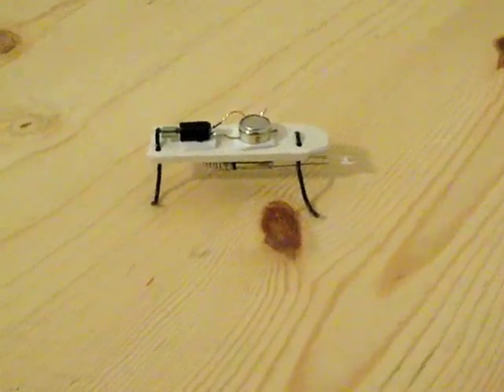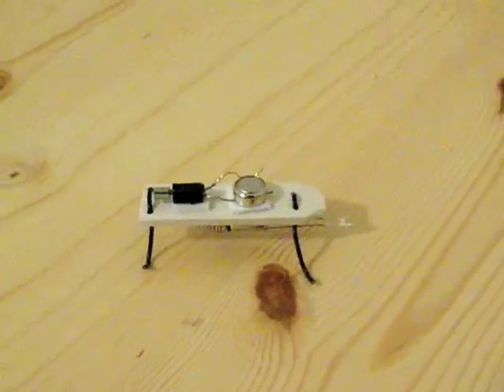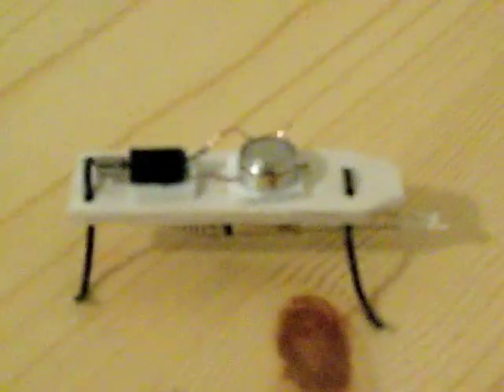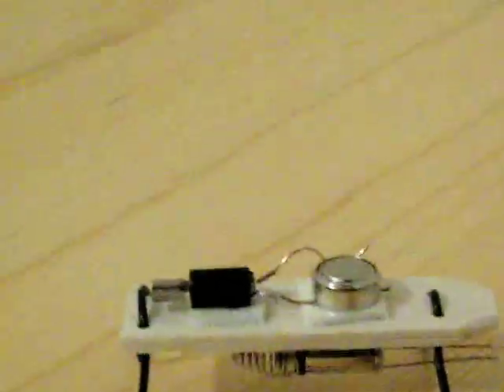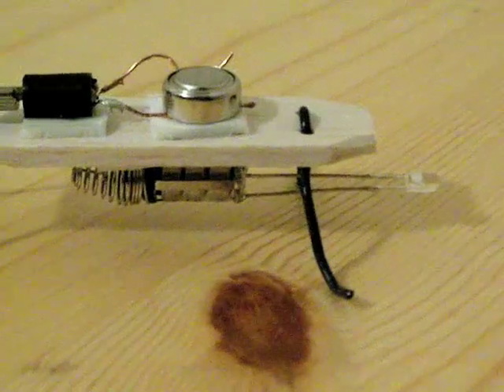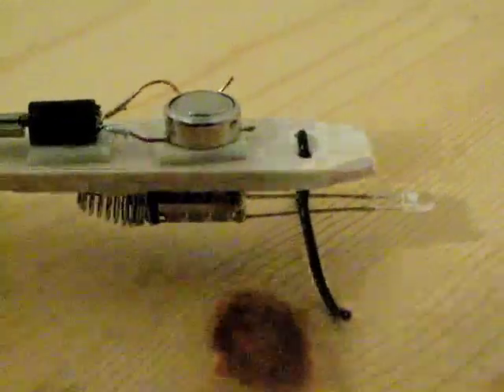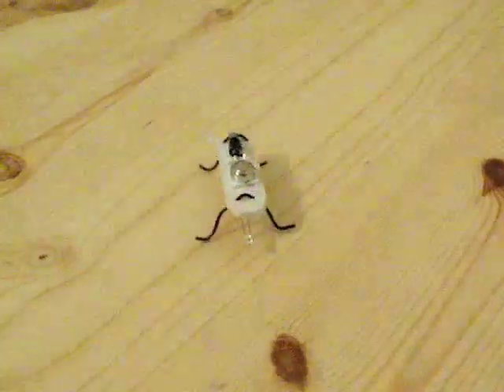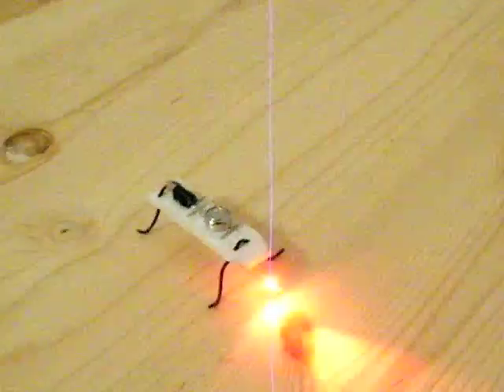Vibrobot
What started off as a project to make brushbots turned into "vibrobots."  This particular "bot" is made from balsa wood, 22 gauge wire for the legs, 22 gauge wire solid core wire, some small gauge multistrand wire, the guts of a "Firefly" toothbrush (1 minute timed flashing LED) and some double stick tape. I think I'll use warm-melt glue to mount the motor for the next "bot" we build. This one is simply the most complex and successful build so far. My soldering skills are very basic, so any kind of success is wonderful - and the kids love it!